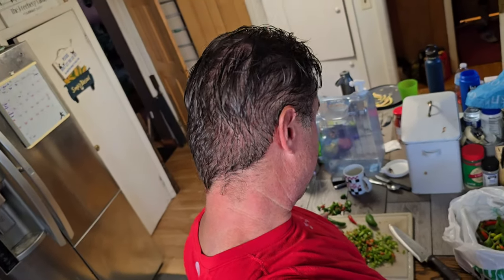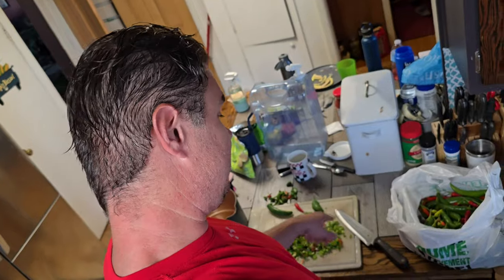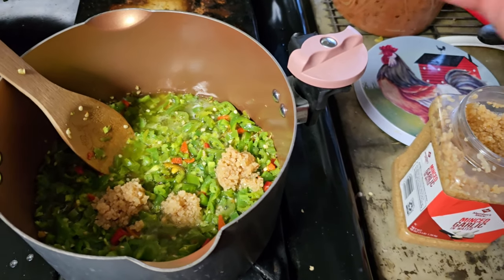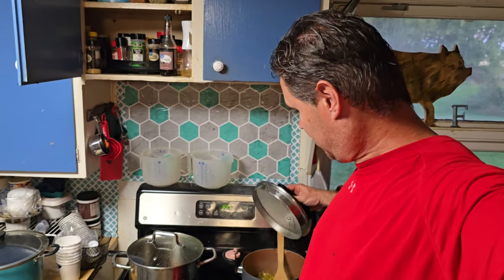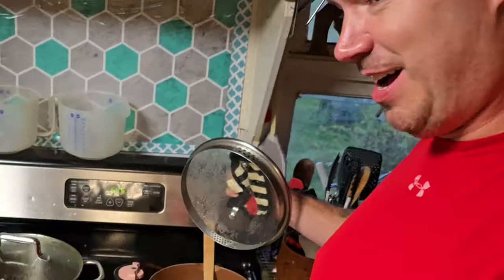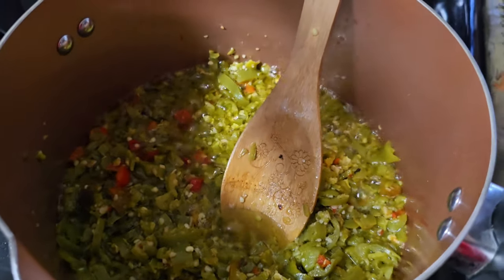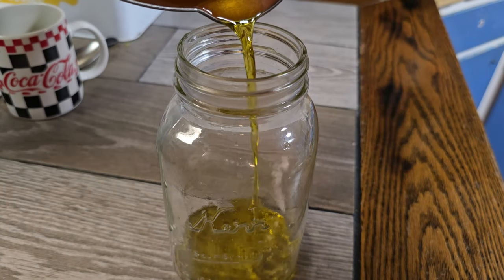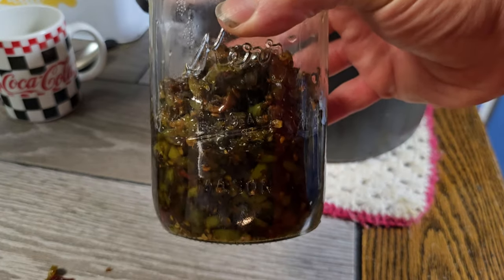Making Chili Pepper Oil. That air is SPICY! 🔥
How to make your own Chili Oil at home.
Here I am cutting up a bunch of hot peppers so I can fry them in oil and make some home made chili oil.
This stuff is pretty expensive for the little jars at the store, so I'm going to make some of my own with the extra chili peppers I have from my garden. I don't want to just let these peppers rot and spoil, and I already have a bunch of dried ones from previous years hanging on strings. Let's try making some hot chili oil.
So the first thing I do is chop up a bunch of peppers. It is taking forever, so I stop at about half of the peppers from my bag. It would go a lot faster putting them in a food grinder, but then it would need to be cleaned really good so the spice doesn't contaminate the next thing.
Now I add them to a pot with some oil and start to cook them. I also add some spices like garlic and black pepper. A little bit of sugar and soy sauce at the end.
The most significant thing about cooking these is that they fill the air in the house with hot pepper fumes!
These fumes spread to every room and start making everyone cough. It is quite intense in the kitchen, and fun to open the lid and see how big of a breath you can take before being forced to cough. Of course, you need to like spicy things to find this fun!
Homemade Hot Chile Oil on the stove!